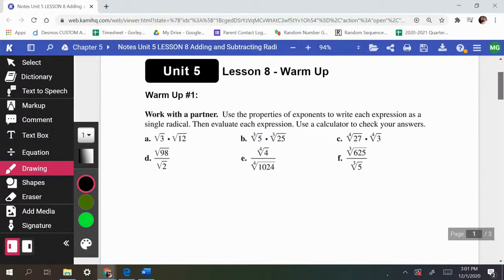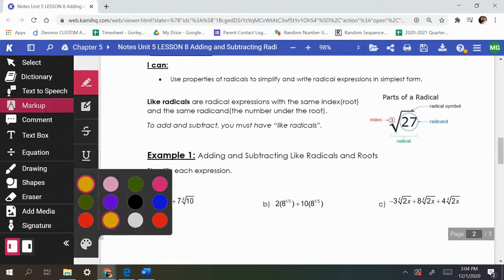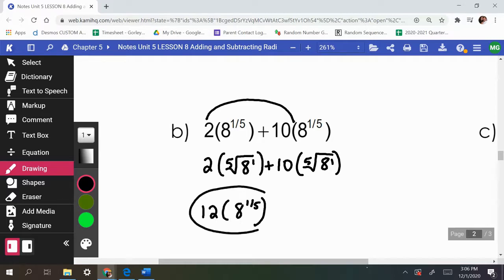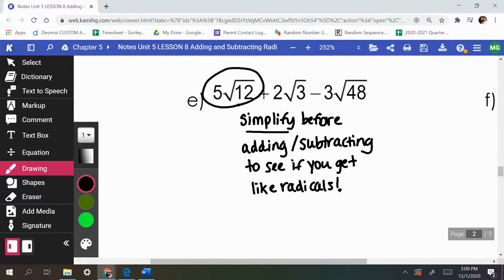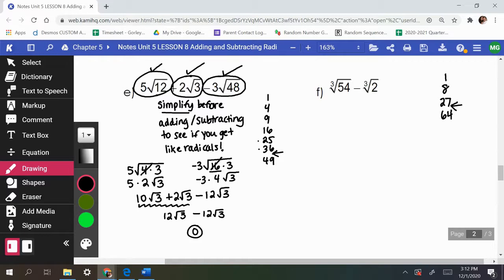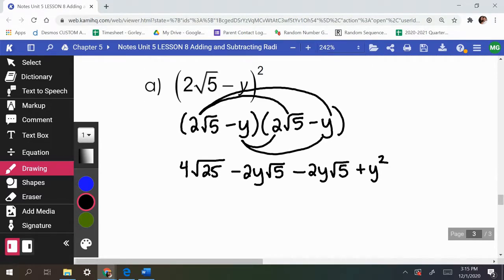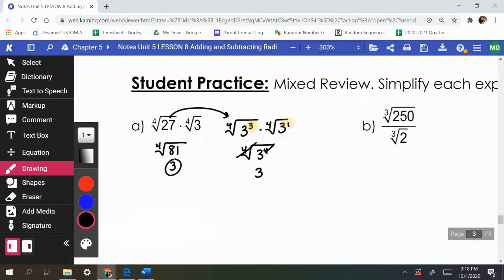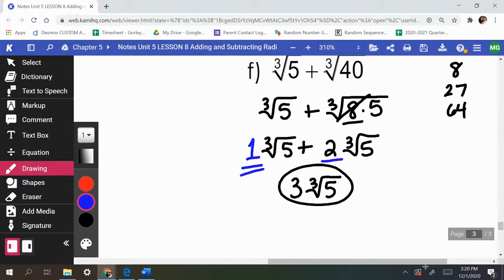Unit 5 Lesson 8 Video Algebra 2